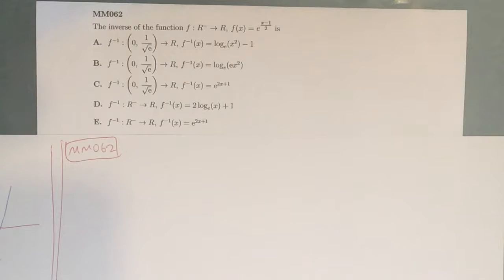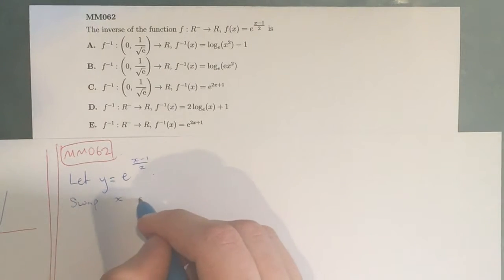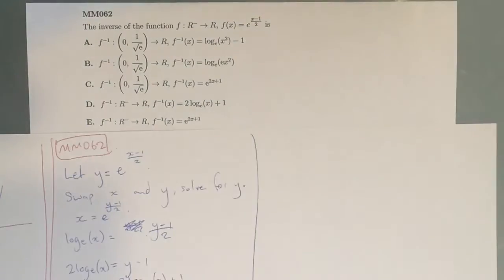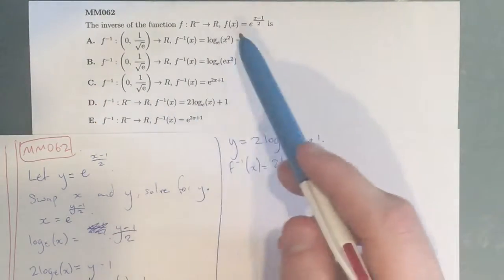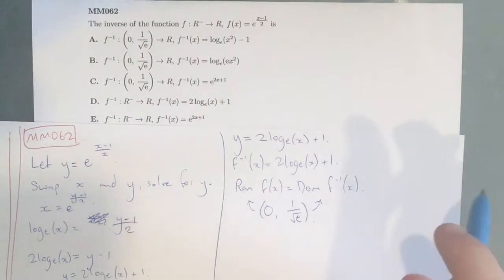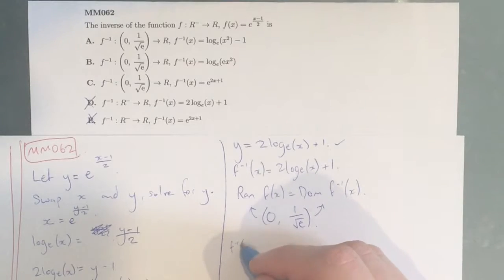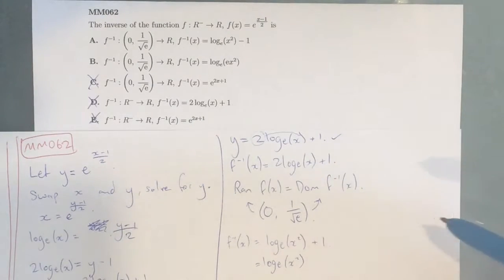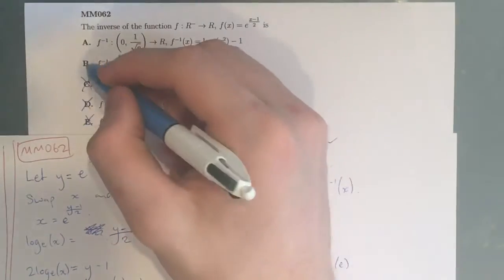MM062 Maths Methods Fortify Study Guide - "How to find the inverse of a function"